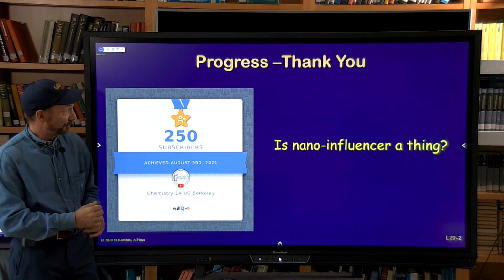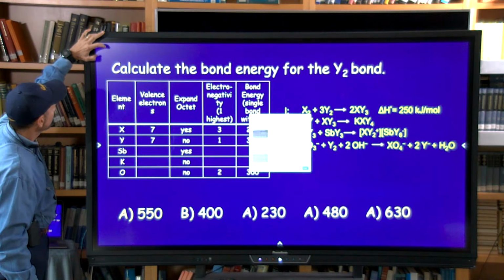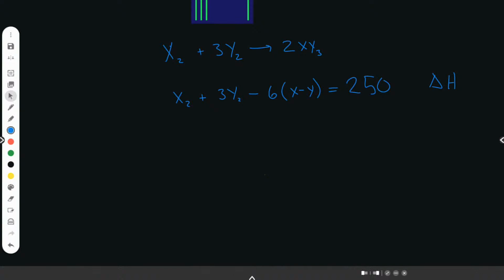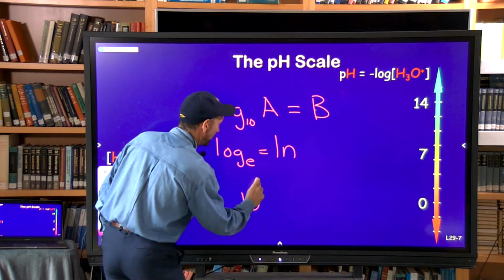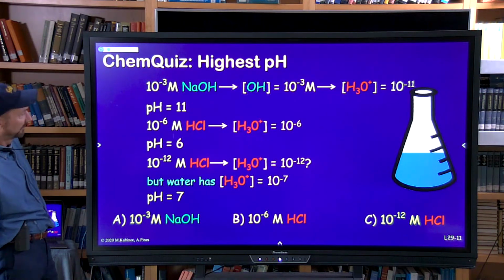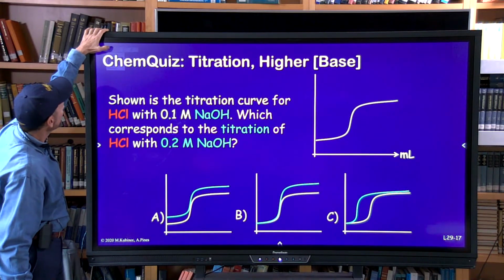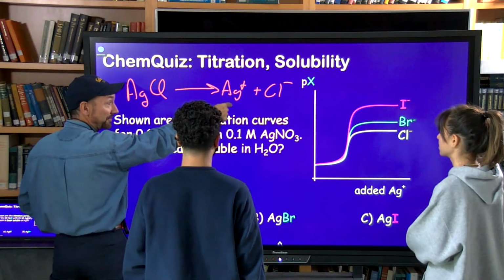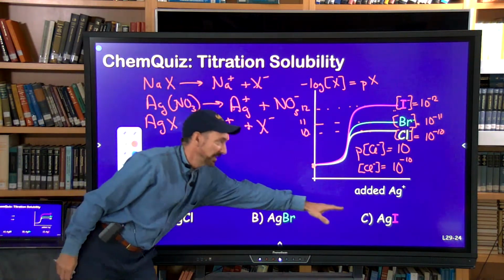Lecture 28 Acids, Bases, Weak Titrations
Mark Kubinec discusses ionization, disassociation, auto-ionization, auto-dissociation, the pH scale, and titrations. He goes through examples of strong-acid, strong-base titrations. He incorporates solubility into titrations. Given as Lecture 28 in Chem 1A (general chemistry) at UC Berkeley.